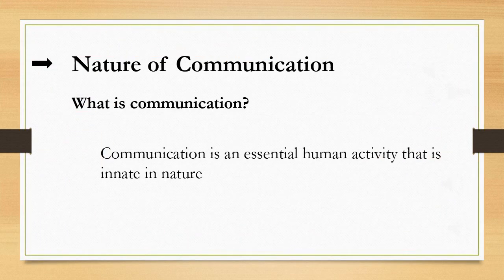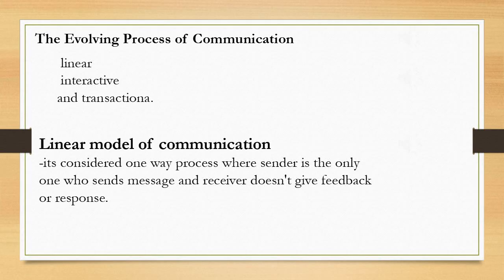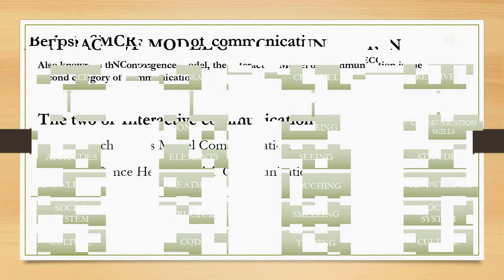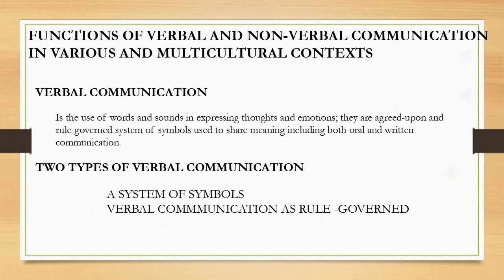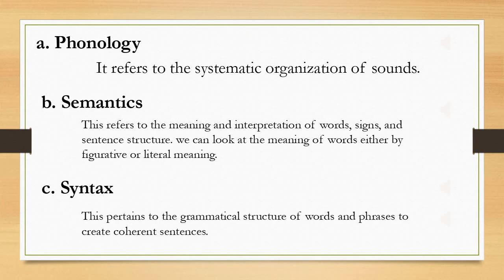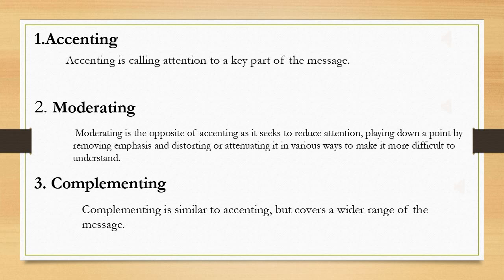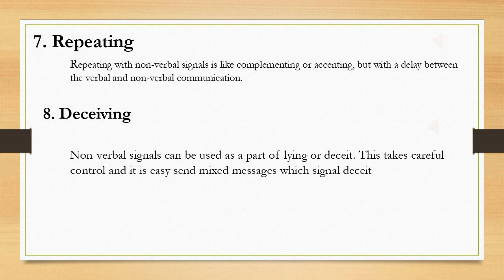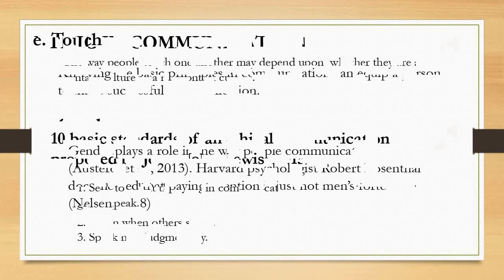BSBA MM 1A OS group 1for school purpose only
our group report